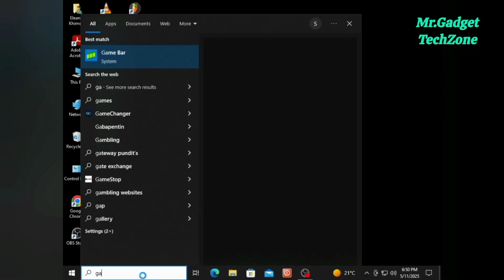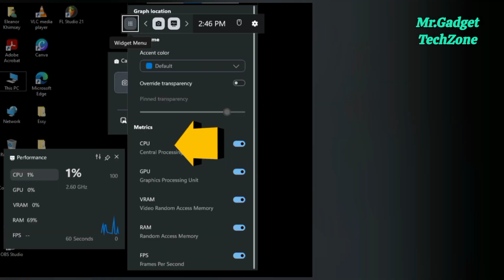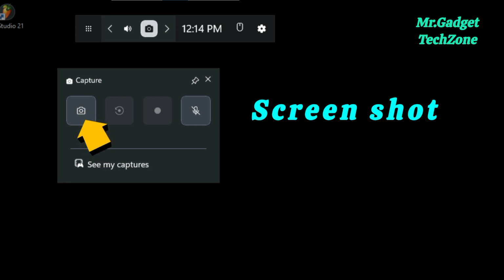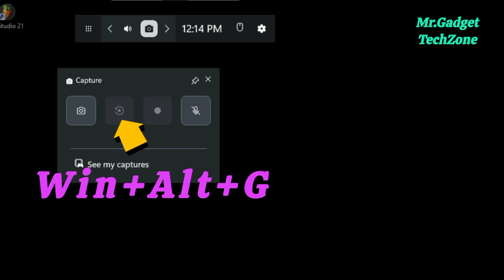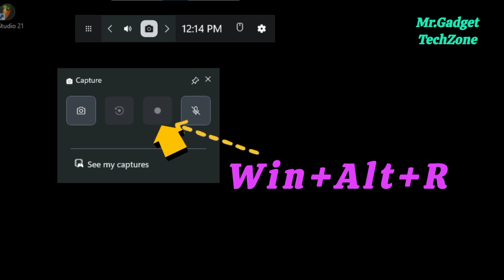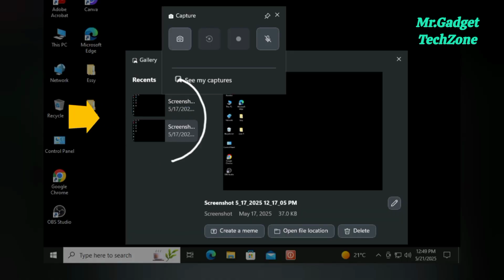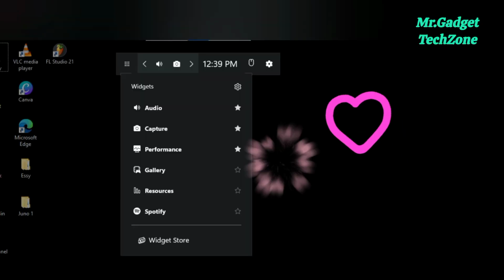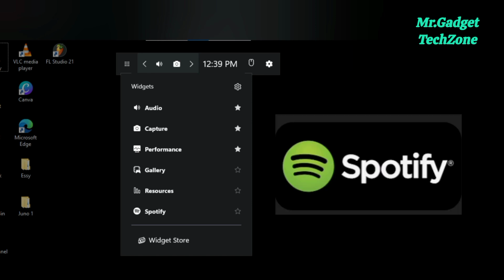How to record screen on computer.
Did you know that you already have a built-in tool for screen recording on your Windows laptop? Today, I’ll show you how to screen record effortlessly using the Snipping Tool that's already installed. No extra software required!

In this video, you'll learn how to:
1. Use the Windows shortcut (Windows + G) to open the Snipping Tool.
2. Where to turn your microphone on/off and record system audio.
3. where to find your captures
4. You'll also get to know other good recording software.

The Snipping Tool is surprisingly powerful for screen recording, and I'll walk you through all the key features you need to get started.